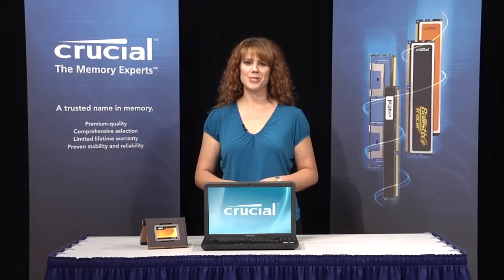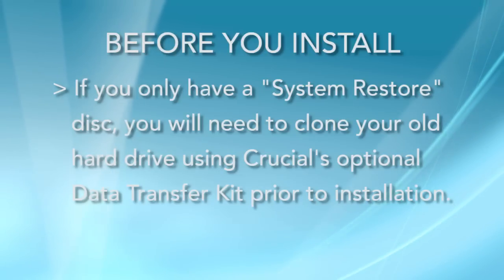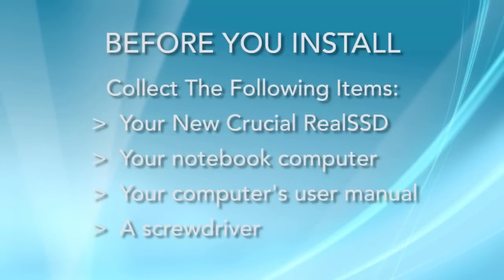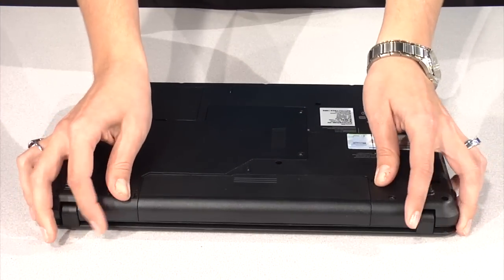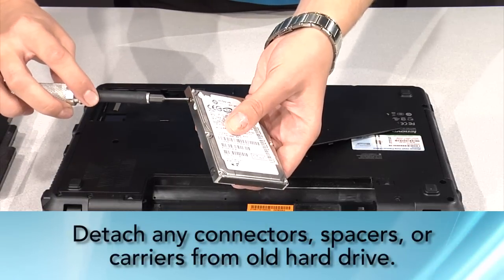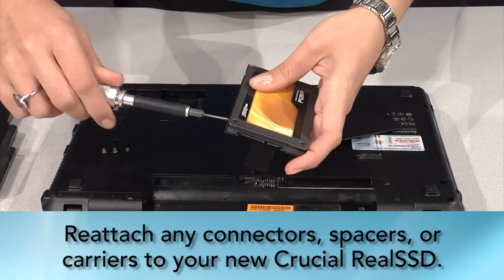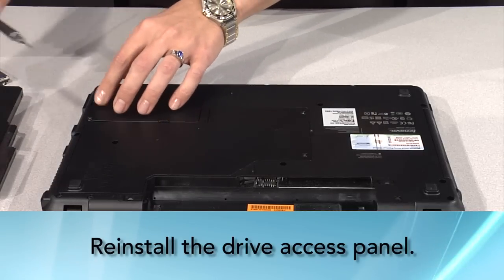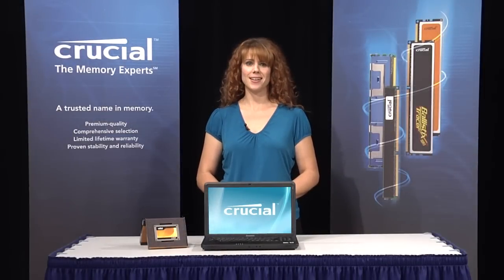How to Install an SSD in a PC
Installing an SSD as a hard drive replacement is easier than you might think.

A solid-state drive is a hard drive replacement that will help your system run faster and cooler. Crucial SSDs are industry-leading products that feature the latest NAND technology.

Our SSDs are backed by limited lifetime warranties, and when you order from Crucial.com, shipping is free. Crucial also sells high-quality DRAM upgrades for your desktop and notebook computer.